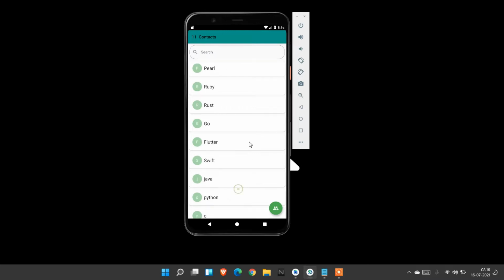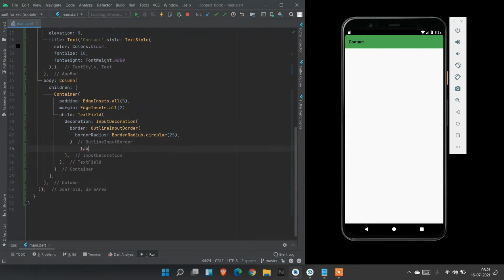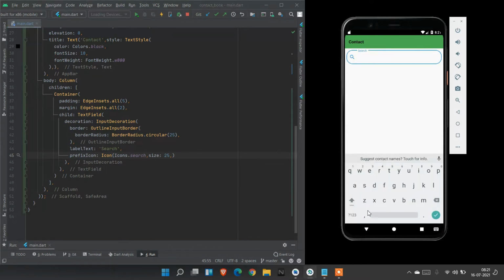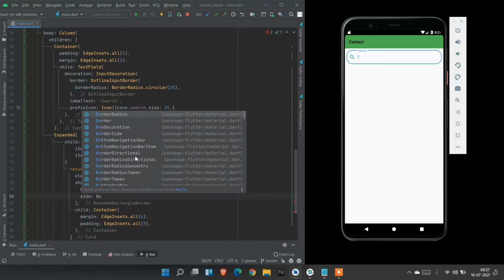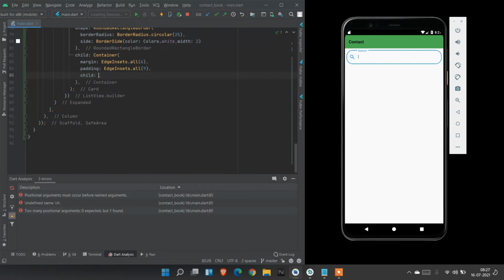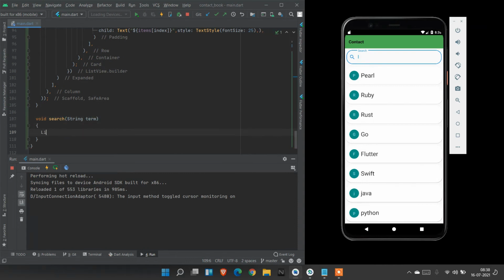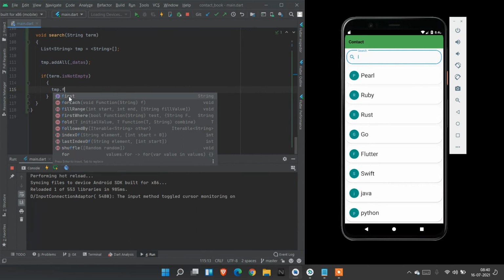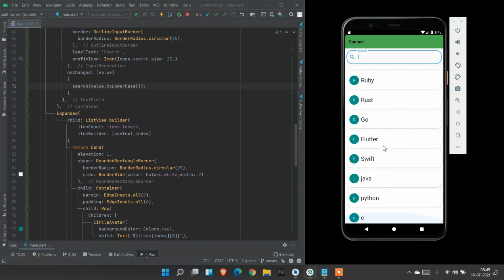SEARCH BAR IMPLEMENTATION IN FLUTTER || CONTACT BOOK DESIGNING || FLUTTER UI TUTORIAL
In this video we are going to implement the search bar in flutter without using packages. Also using that search bar we are going to create contact book in flutter.